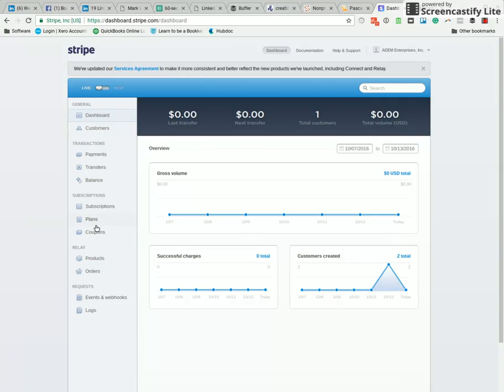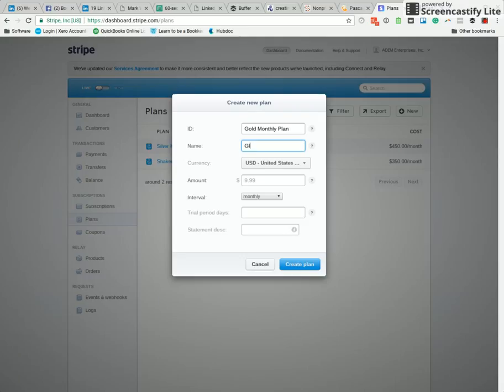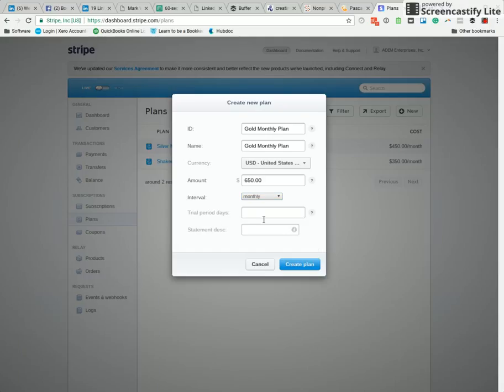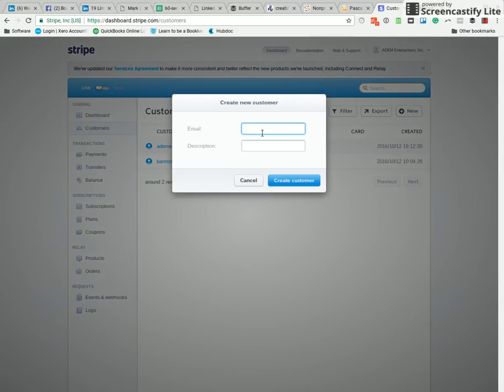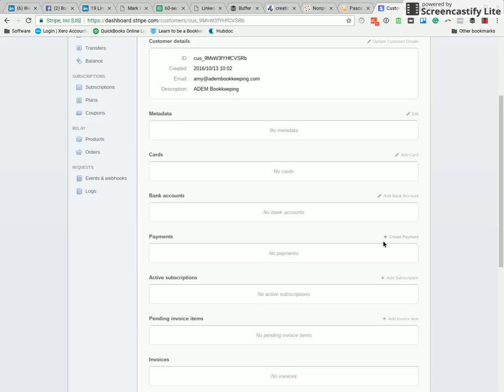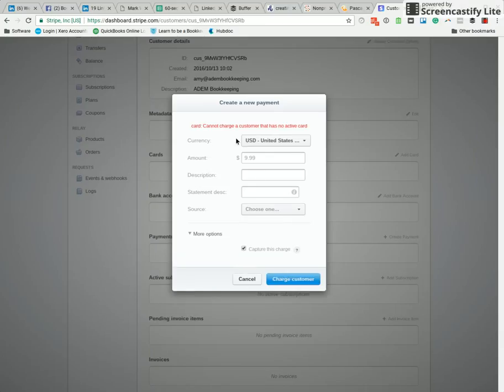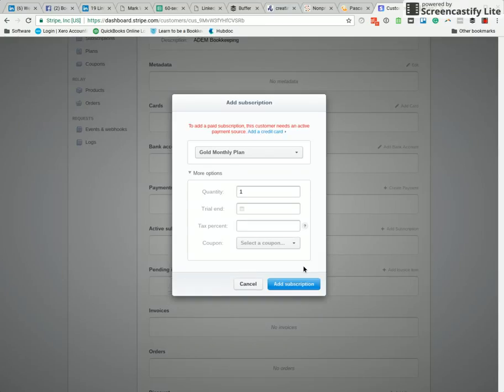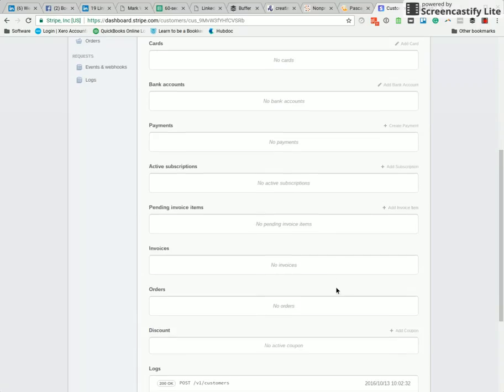Stripe Recurring Transaction Set Up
Looking to use Stipe for your Credit Card processing, and can't figure out how to make payment recurring?  Watch this short video on how to make it happen.